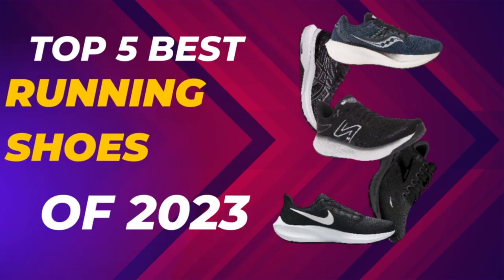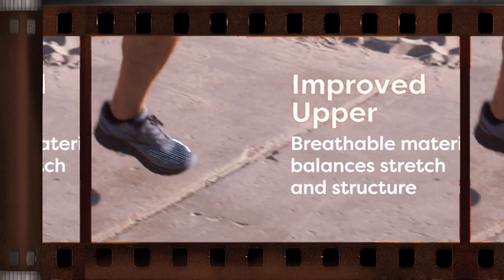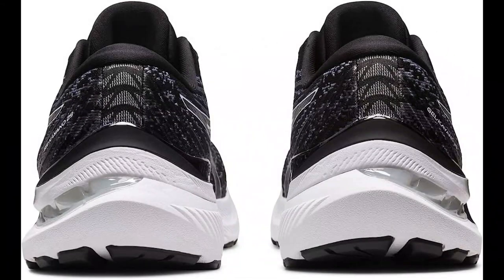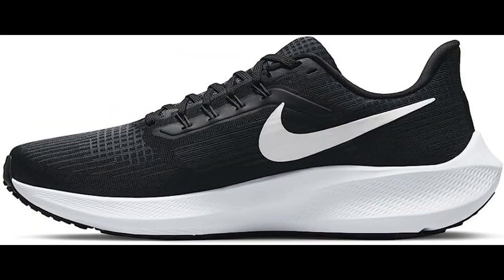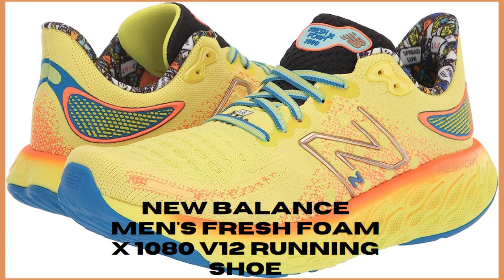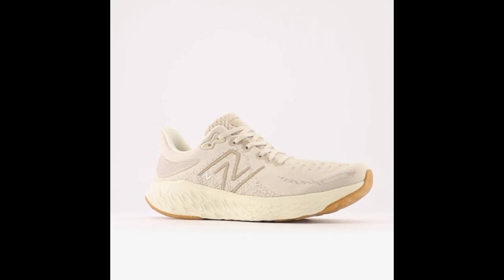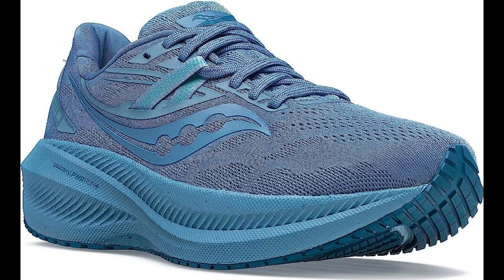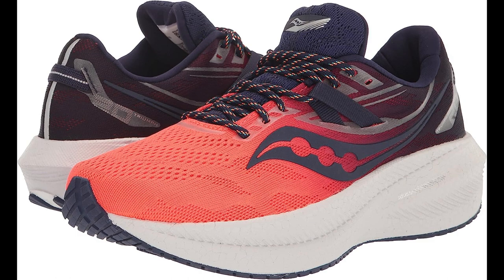Top 5 BEST Running Shoes of 2023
➜ Links to the Top 5 BEST Running Shoes of 2023 listed in this video:

1. Brooks Men's Ghost 15 Neutral Running Shoe
2. ASICS Women's Gel-Kayano 29 Running Shoes
3. Nike Mens Air Zoom Pegasus 39 PRM Running Shoe
4. New Balance Men's Fresh Foam X 1080 V12 Running Shoe
5. Saucony Men's Triumph 20 Running Shoe